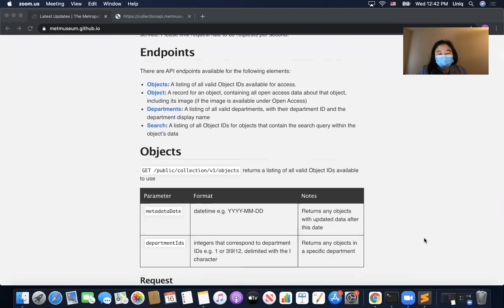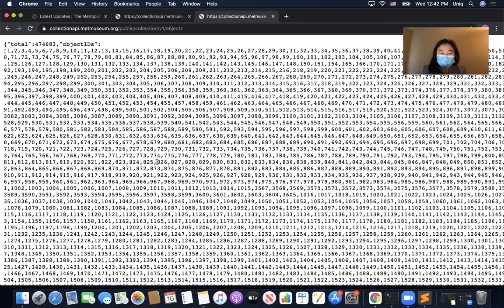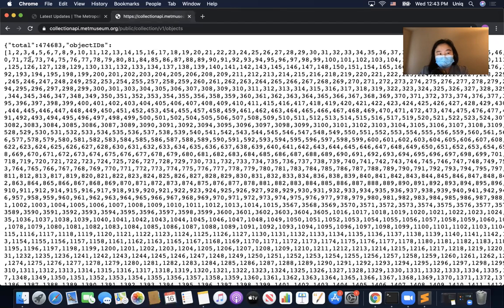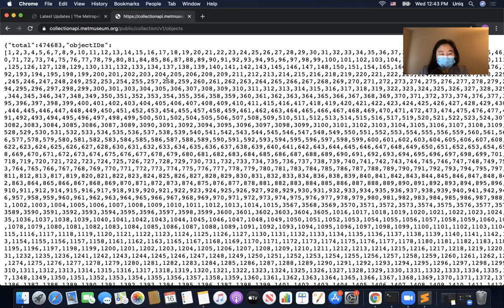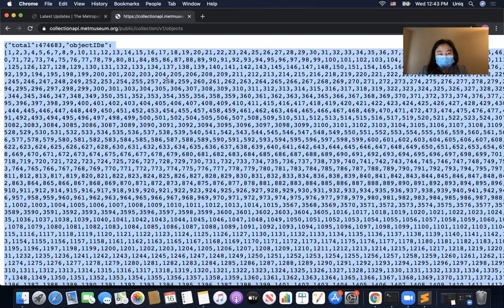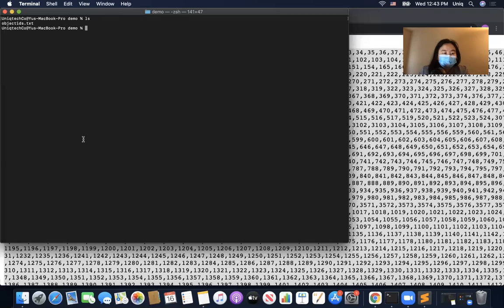trailer working with data files in python and command line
How read write files using python. Part of the data science bootcamp by Uniqtech. Must know skills in data science and machine learning. We introduce a data file to clean and work with in this trailer. It is the MET art API.